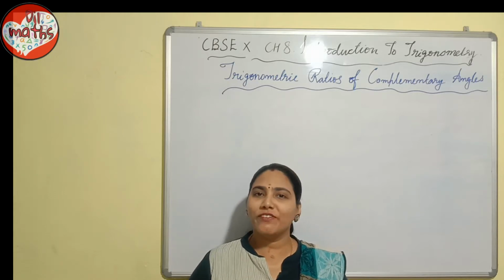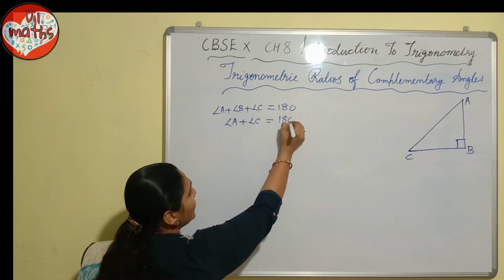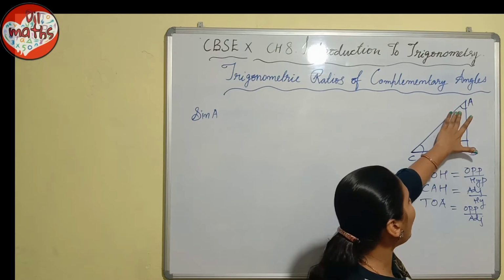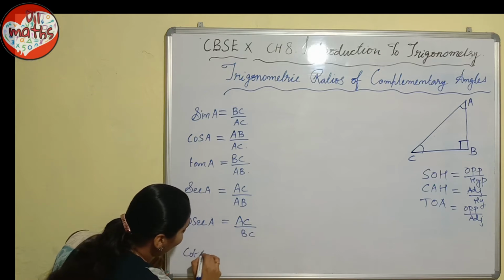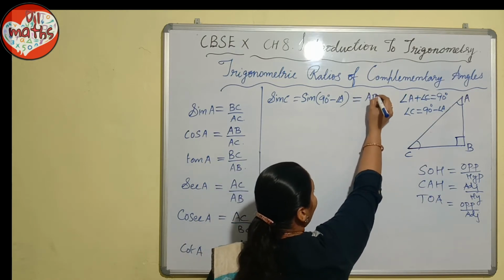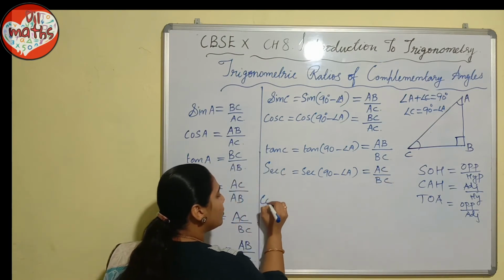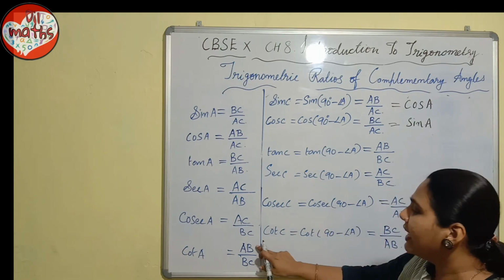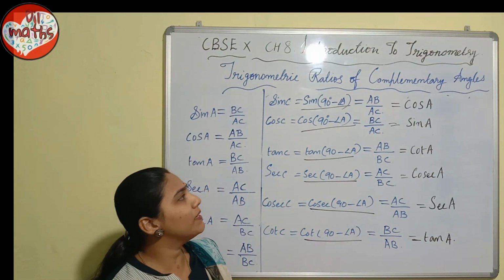Trigonometric Ratios Of Complementary Angles|Class 10 CBSE